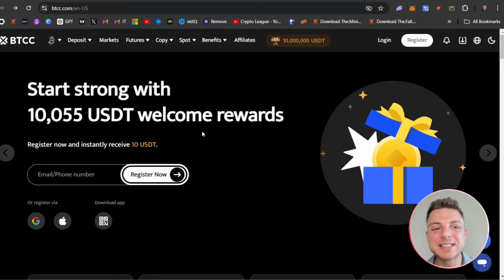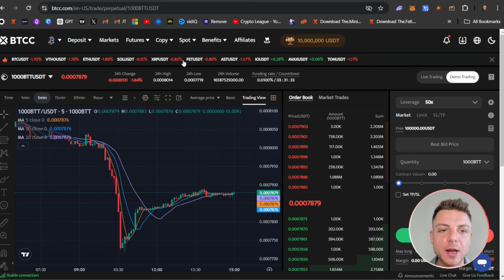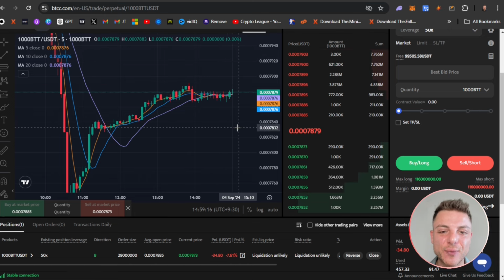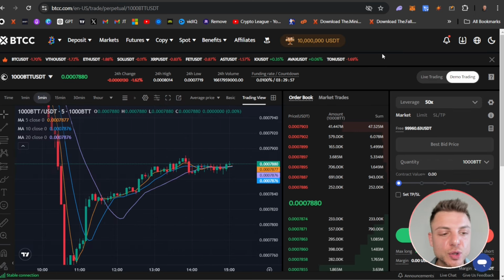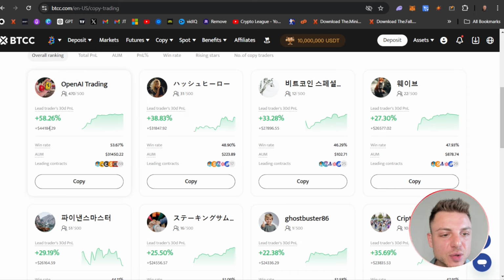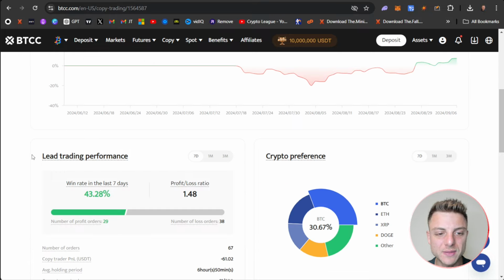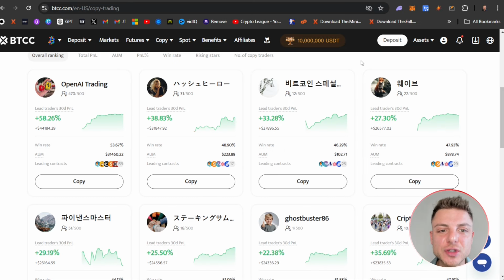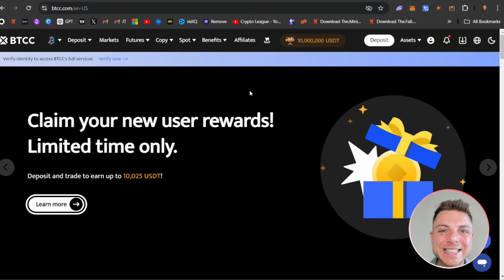UPGRADE YOUR TRADING STRATEGY!🔥 BTCC Exchange 🔥HIGH-LEVERAGE OPTIONS!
Founded in June 2011, BTCC is a cryptocurrency exchange that focuses on reliability and accessibility in trading. Licensed in the US, Canada, and Europe, BTCC has provided secure trading with advanced technology through many market cycles. As the longest-running exchange in the world, BTCC is committed to enhancing trading experiences and maintaining fairness for all crypto enthusiasts.

●▬▬▬▬▬▬▬▬ 🔥 BTCC Exchange 🔥  ▬▬▬▬▬▬▬▬●

●▬▬▬▬▬▬▬▬ ⏱️Timestamp ⏱️▬▬▬▬▬▬▬▬●

0:00 - 2:32 - Introduction
2:33 - 3:16 - How to Create an Account
3:17 - 4:21 - Copy Trading
4:22 - 6:10 - Promotion
5:22 - 5:57 - End
●▬▬▬▬▬▬▬▬ 🔥 Secret Calls 🔥  ▬▬▬▬▬▬▬▬●

●▬▬▬▬▬▬▬▬ Useful Links  ▬▬▬▬▬▬▬▬●